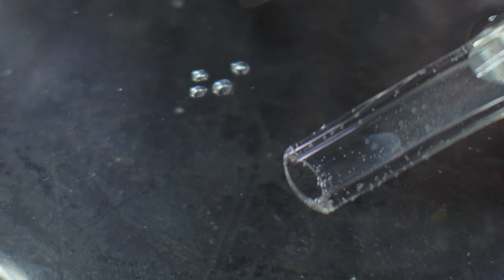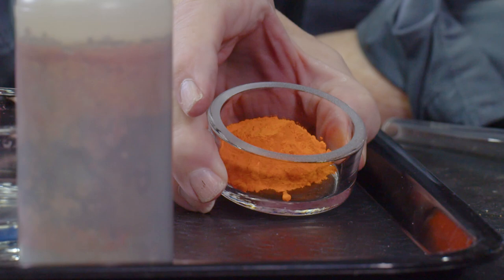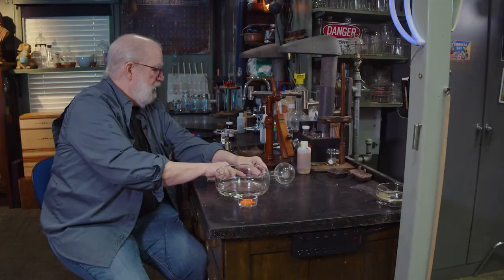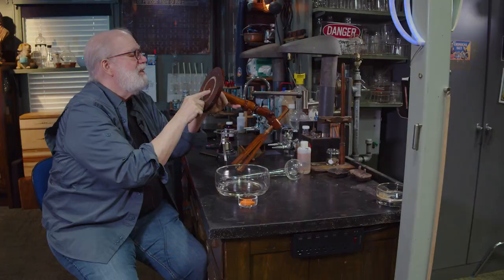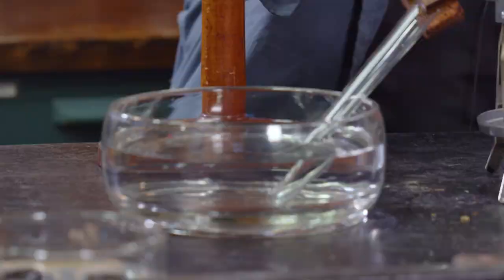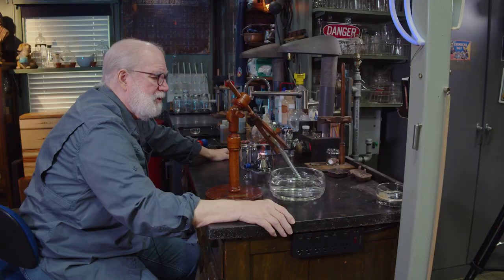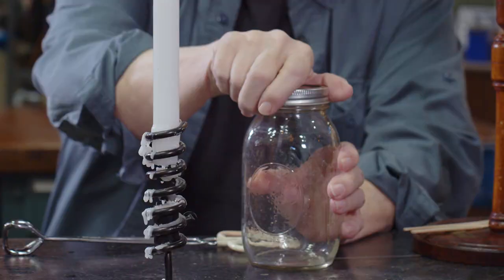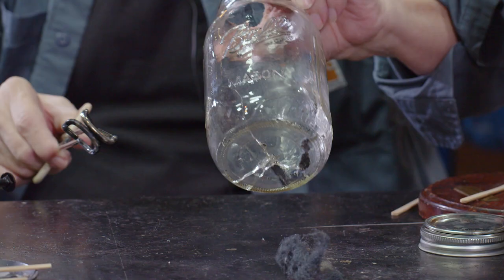How to Make Mercury using FIRE // Mercuric Oxide Decomposition Reaction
Jake, Wizard IV, decomposes Mercuric Oxide into Mercury and Oxygen using heat!